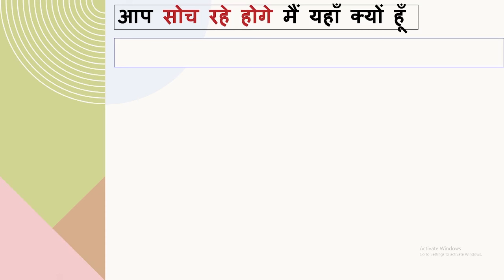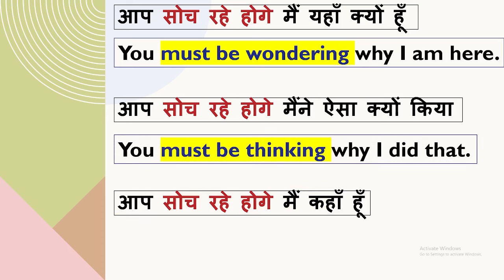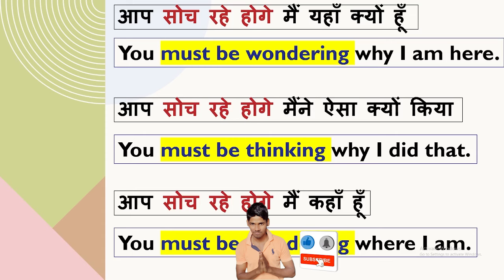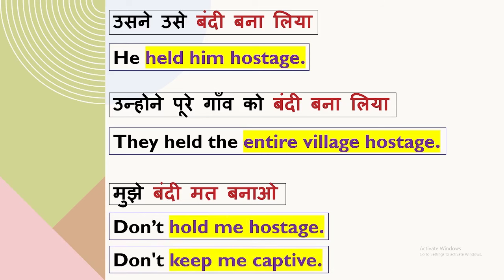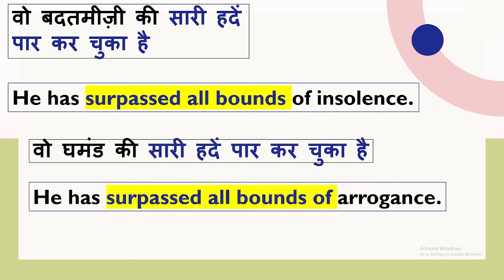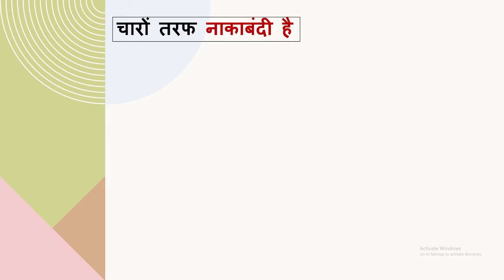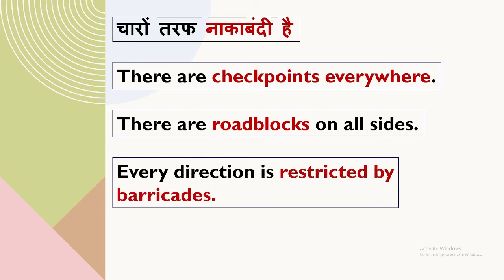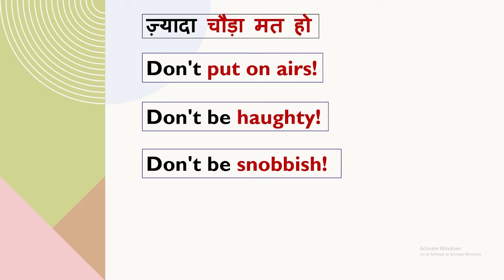हदें पार कर देना in English? | Learn to Use Some of the Most Useful Phrases in English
In this video lesson, I am going to teach you how you can translate some very useful Hindi sentences into English and I am also going to share with you some tips on how to improve your fluency in English.
You will love this lesson and certainly learn a lot from this video.

Keep on learning and improving your English!😊

Learn English
Spoken English